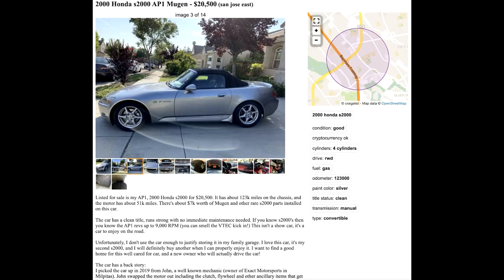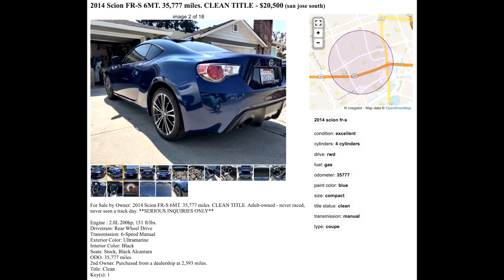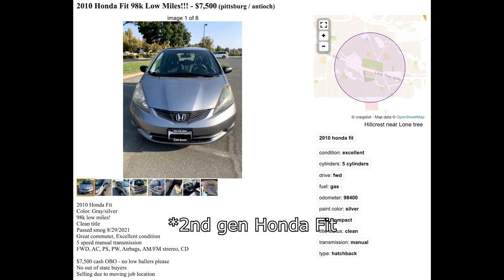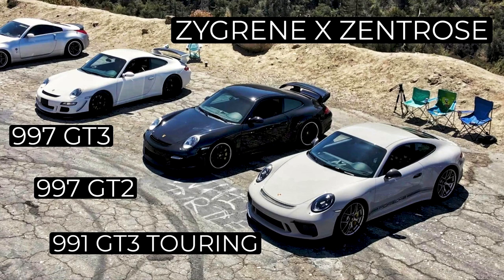ZCT #21 - What's the BEST Daily and Track Car Pair for $30K, and More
Topics:
00:00 What's the BEST Daily and Track Car Pair for $30K?
19:20 How to sub 8 minute at the Nurburgring
20:35 What's your ENDGAME for cars?
23:20 What to look for in a track focused car?